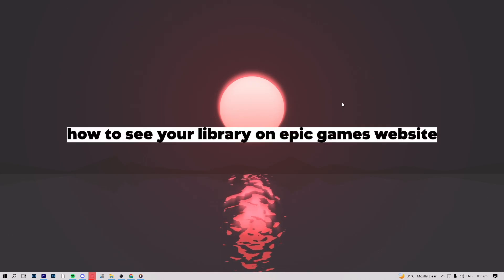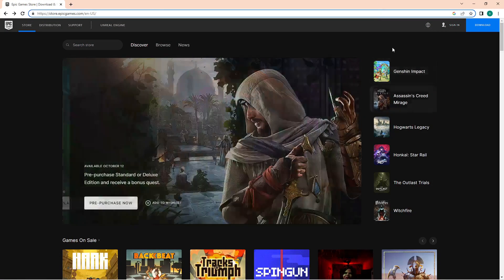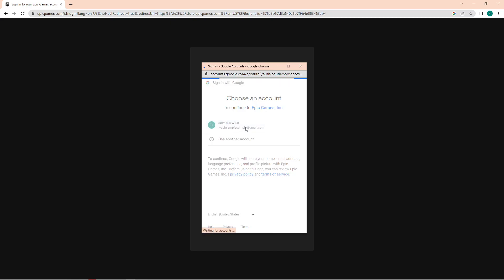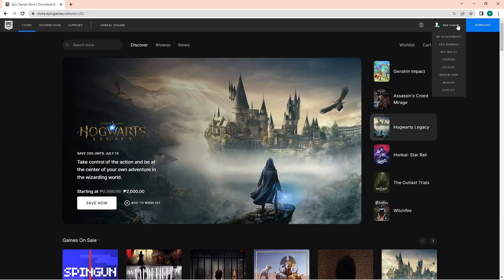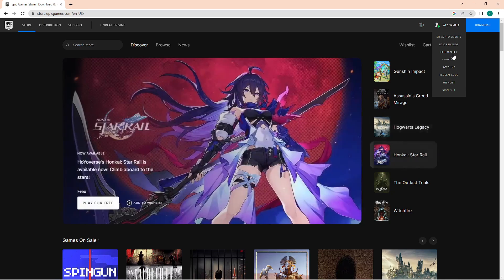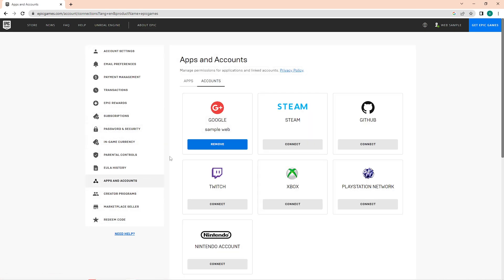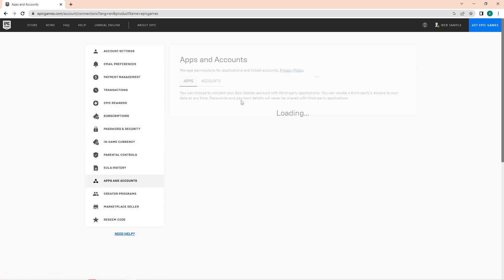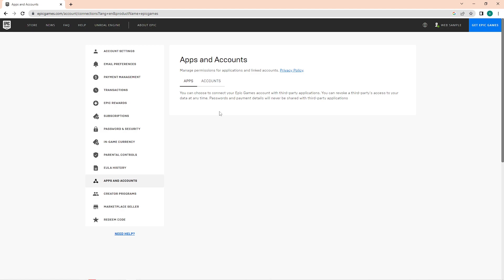How to See Your Library on Epic Games Website (2023)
Learn‎‎‏‏‎ ‎How to See Your Library on Epic Games Website

In this video I will show you‏‏‎ ‎how to see your library on epic games website